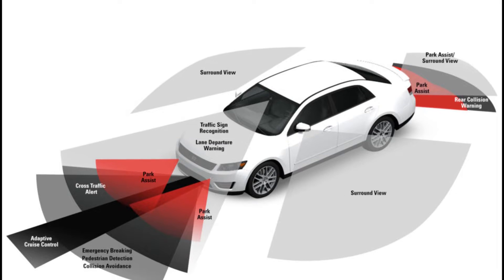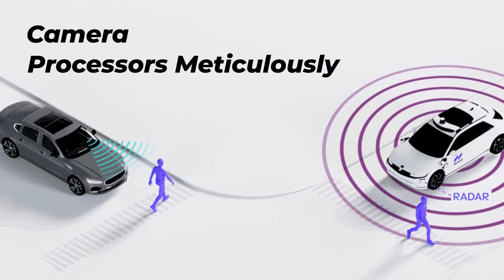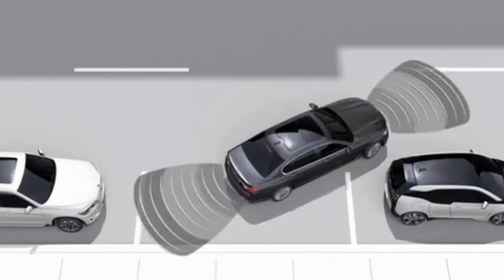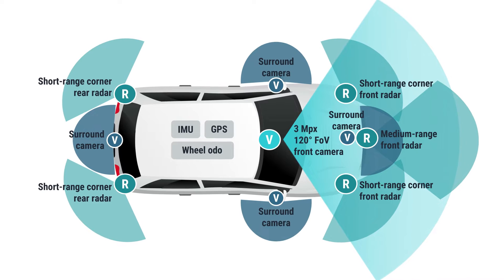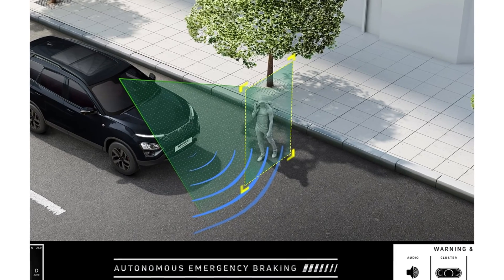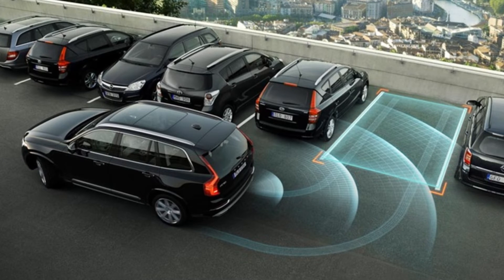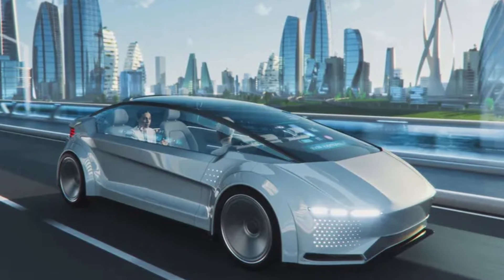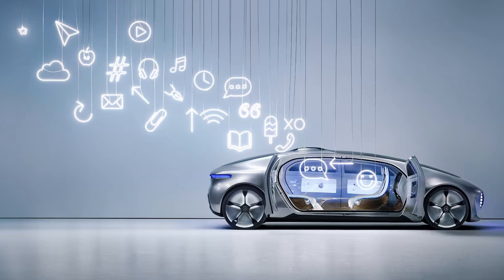Exploring ADAS - Advanced Driver Assistance Systems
Buckle up and join us as we unravel the fascinating world of Advanced Driver Assistance Systems, or as we commonly call them, ADAS. In this video, we're diving deep into the technology transforming the way we drive, ensuring safety and convenience like never before.

Keywords -
ADAS technology
Advanced Driver Assistance Systems
Automotive safety features
Sensor technology in cars
Car safety innovations
Autonomous driving advancements
Vehicle safety technology
ADAS functionalities explained
Future of driving technology
Car safety sensors and cameras
Benefits of ADAS in vehicles
Driving assistance systems
ADAS evolution
Enhancing driving experience
Understanding ADAS features
Road safety technology
Collision avoidance systems
Lane departure warning
Adaptive cruise control benefits
Automatic emergency braking
Parking assistance in cars
Future of vehicle technology
Safety innovations in automobiles
Smart car features
Car sensor technologies explained
Driver assistance advancements
Innovations in automotive safety
Intelligent vehicle systems
Car tech explained
The role of sensors in modern cars
ech Explained
Automotive Innovations
Safety Tech Updates
Future of Driving
Smart Car Features
Car Tech Insights
Driving Assistance Systems
Advanced Car Safety
Cutting-edge Auto Tech
Vehicle Sensor Tech
AI in Automobiles
Next-gen Driving
Auto Tech Breakdown
Car Safety Revolution
Driving in the Future
Trending Videos
asmr
mrbeast
mr beast